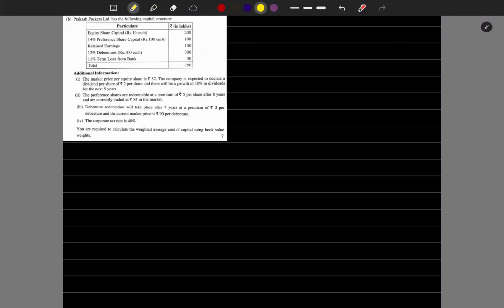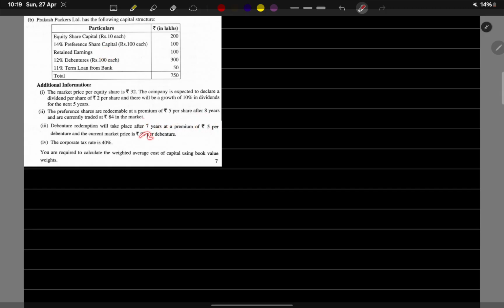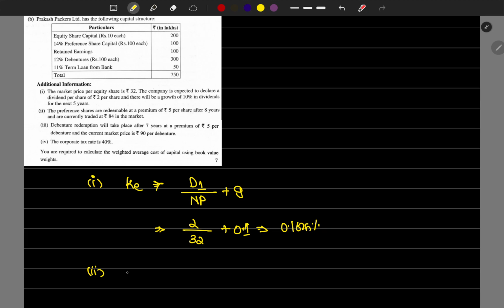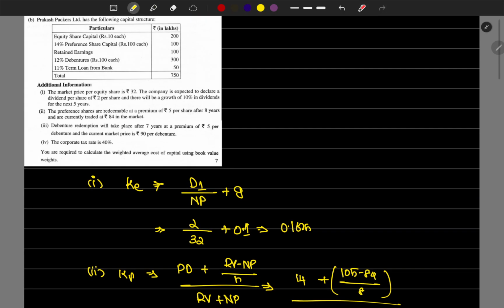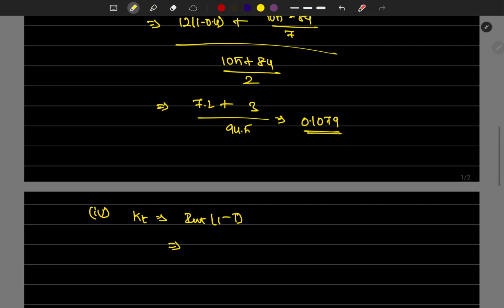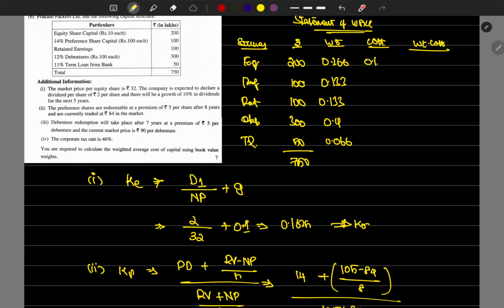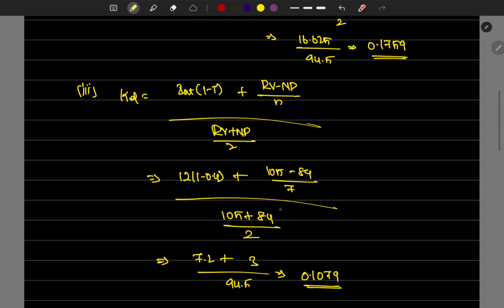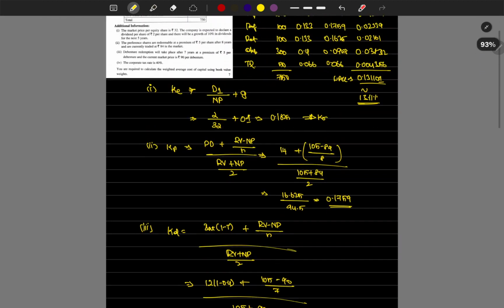Cost of capital - Dec 24 problem | CMA INTER | Financial Management